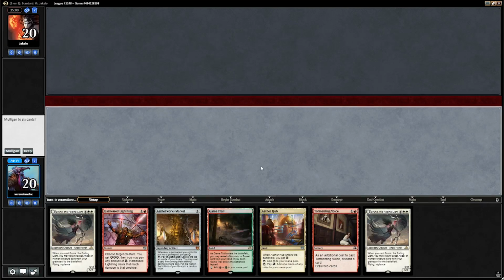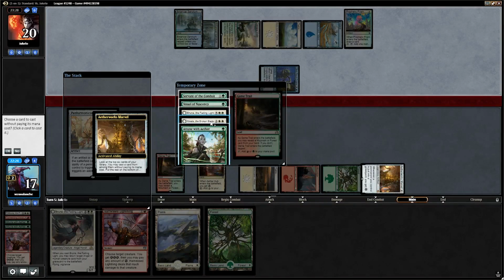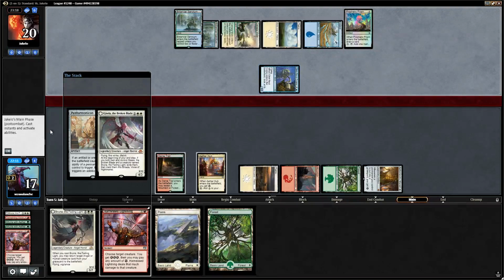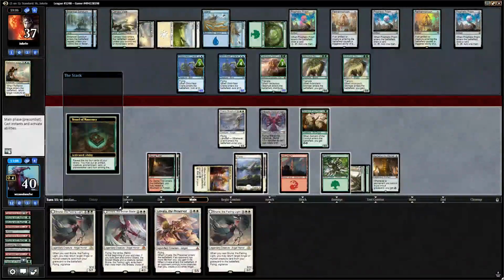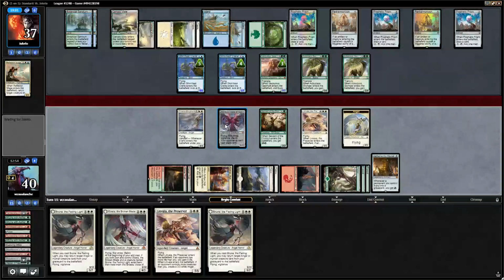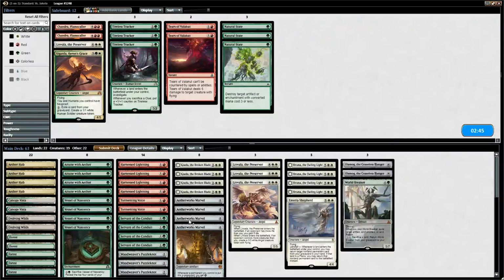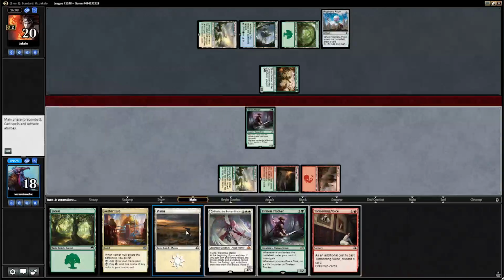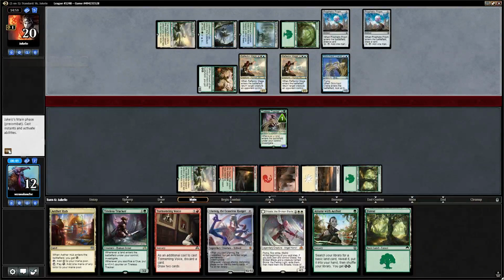MTG Standard: Aetherwork Angels vs Panharmonicon - Rogue's Alley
VIDEO LINKS

DECK LIST

Lands:
4 Aether Hub
2 Canopy Vista
2 Evolving Wilds
6 Forest
4 Game Trail
2 Mountain
2 Plains

Creatures:
4 Servant of the Conduit
4 Gisela, the Broken Blade
4 Linvala, the Preserver
4 Bruna, the Fading Light

Other:
4 Attune with Aether
4 Vessel of Nascency
4 Harnessed Lightning
2 Tormenting Voice
4 Woodweaver's Puzzleknot
4 Aetherworks Marvel

Sideboard:
1 Sigarda, Heron's Grace
2 Ulamog, the Ceaseless Hunger
1 World Breaker
4 Tireless Tracker
2 Chandra, Flamecaller
3 Natural State
2 Tears of Valakut